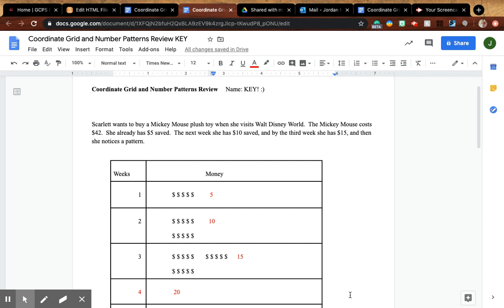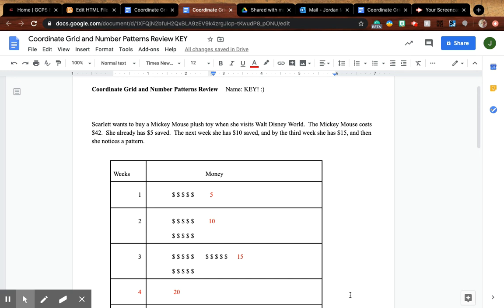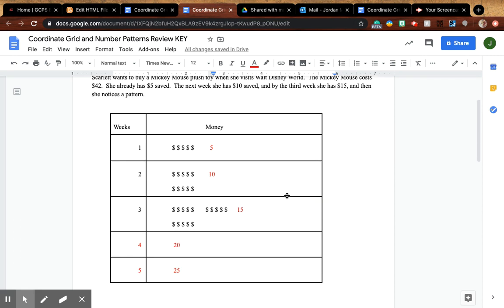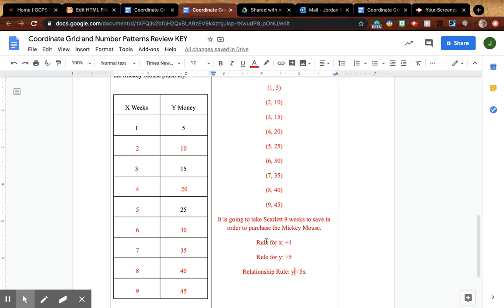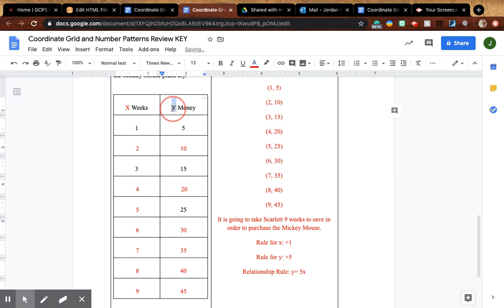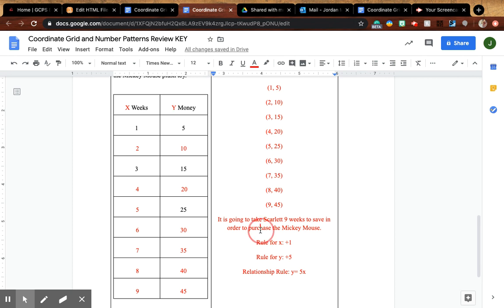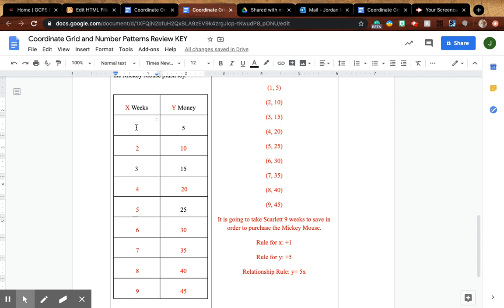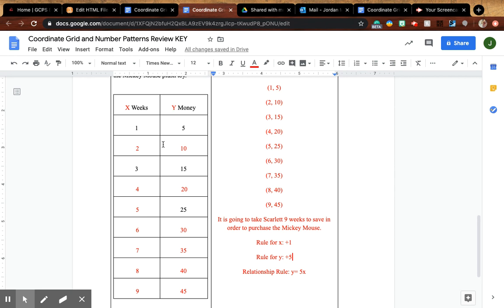Checking Work for Function Tables